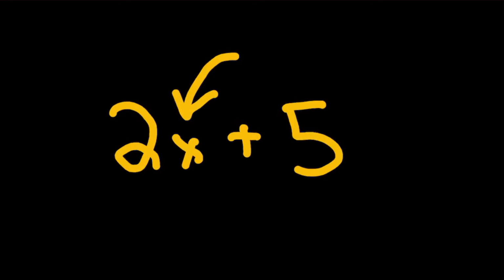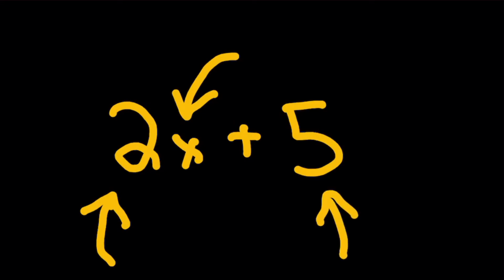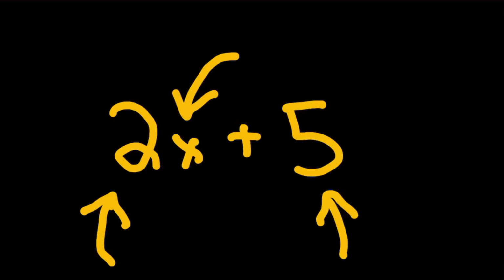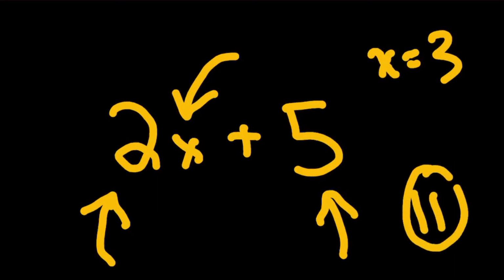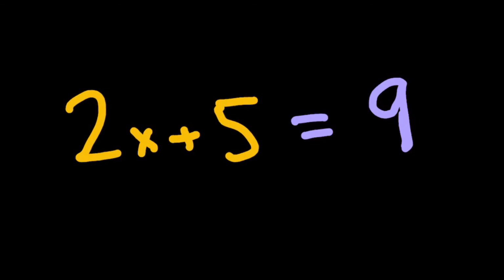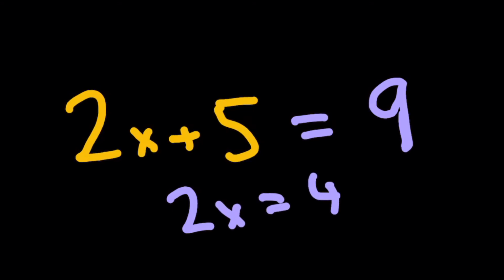Equations and Expressions Vocabulary: CramTime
Welcome to CramTime! This math video is a quick review of PEMDAS/Order of Operations. It’s short but crammed with all the information you need to ace that algebra test or quiz that you’re studying for. Feel free to speed up the video for your convenience!